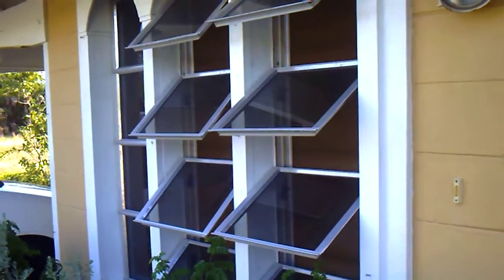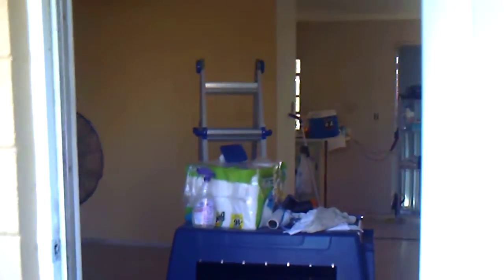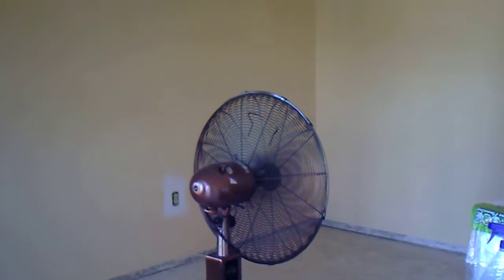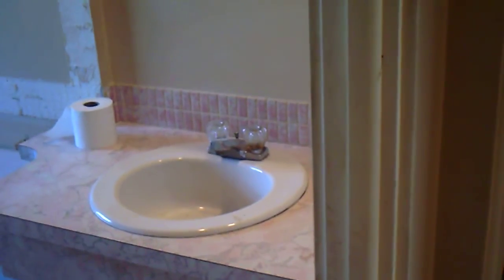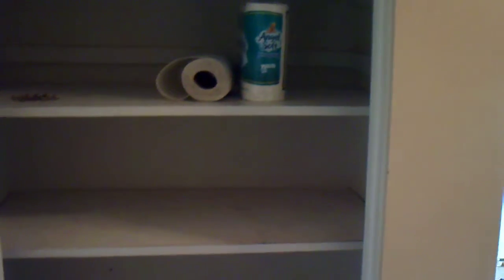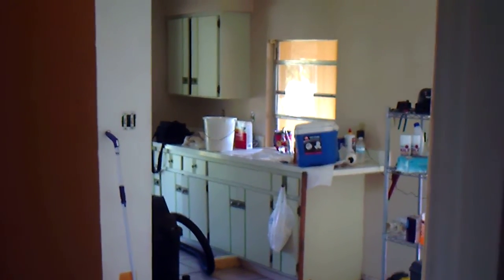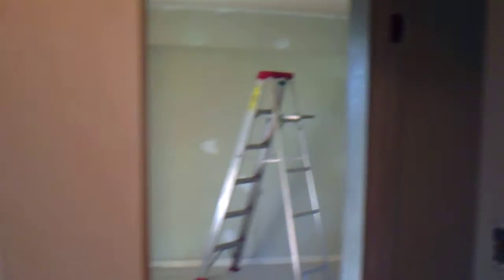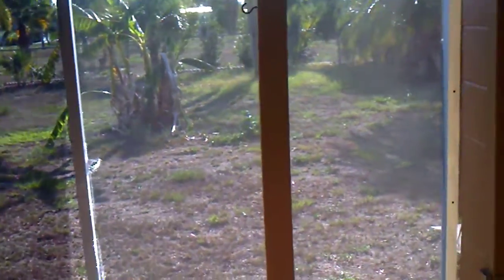204 South Waterway 5.28.11 Saturday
Day after closing and start of remodeling...have approx. one month.